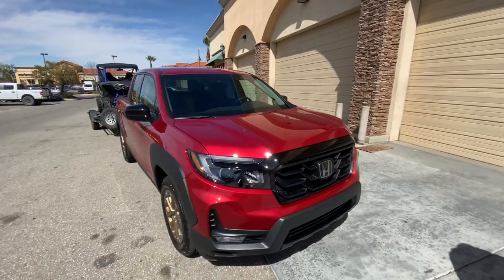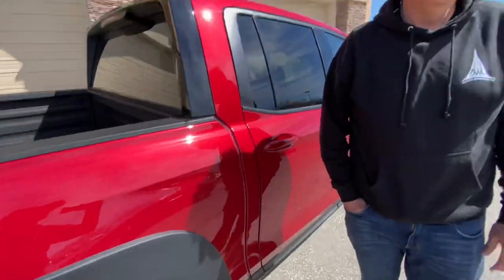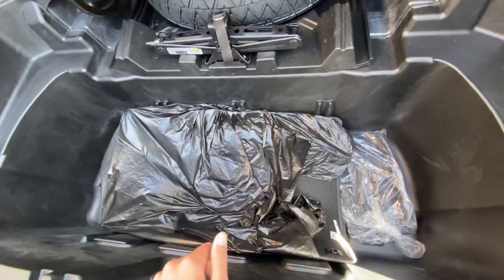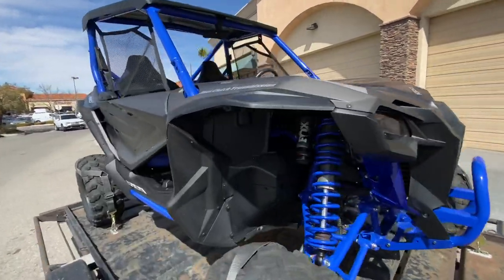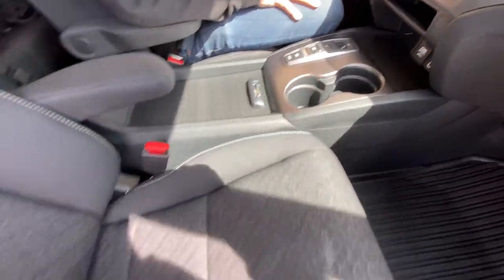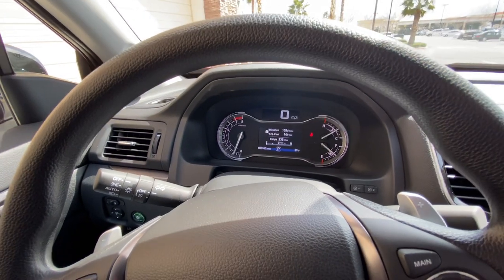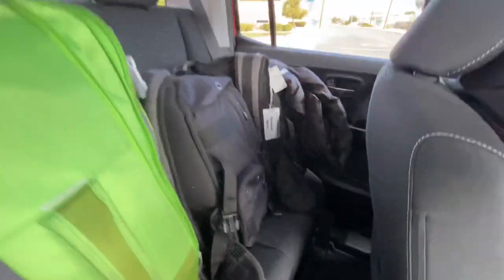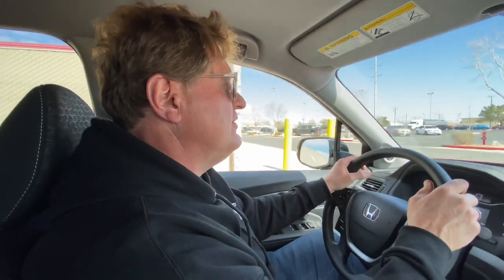Refreshed 2021 Honda Ridgeline First Drive & Tow: We Tow Cross Country In The New Ridgeline HPD!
Roman and Tommy get their first hands-on experience with the updated 2021 Honda Ridgeline in this video. Even more than that, though, they're taking both the truck and a Honda Talon side-by-side to Moab for some off-roading!